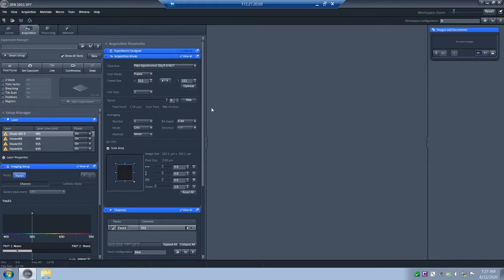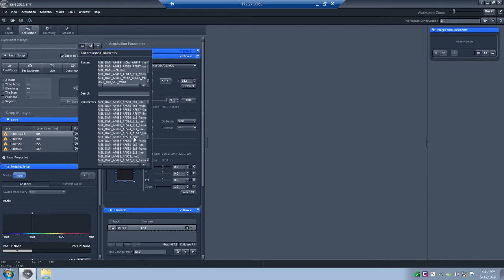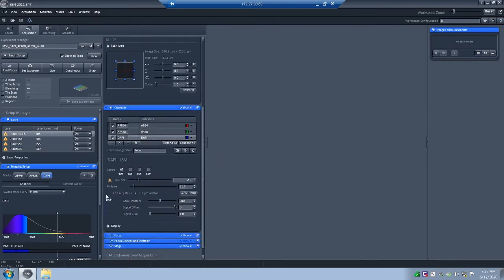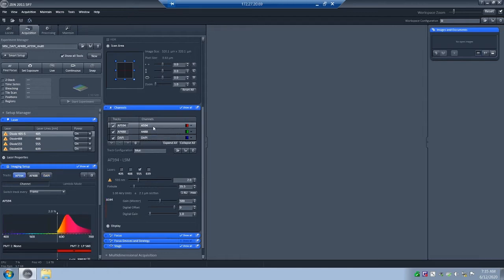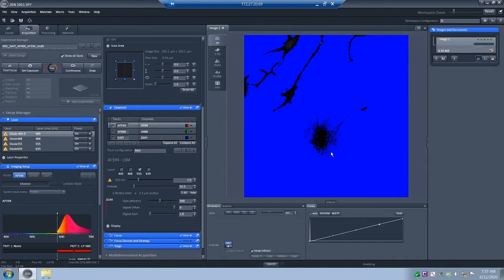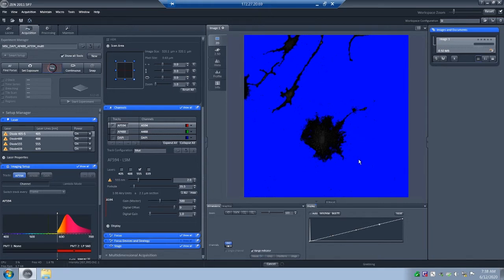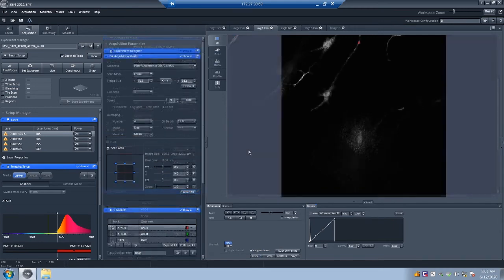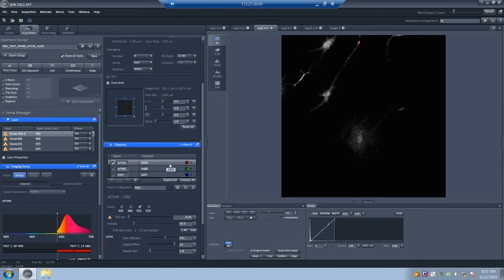Using a Zeiss Confocal, part 2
BOOKMARKS:
Loading settings 1:12
Pinhole 5:39
Adjusting contrast section 8:28
Using live mode with range indicator 8:40
Adjusting digital offset: 10:44
Balancing laser power and gain: 11:15
Averaging and speed: 24:15
Multiple channels: 35:05
Increasing resolution with air objectives (frame size adjustment): 43:08